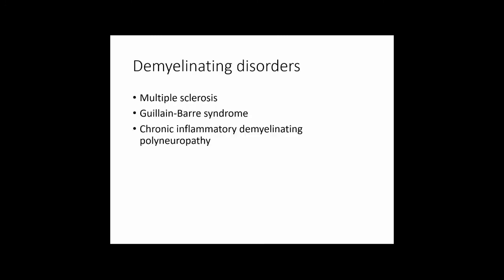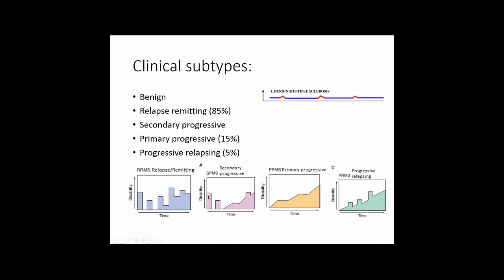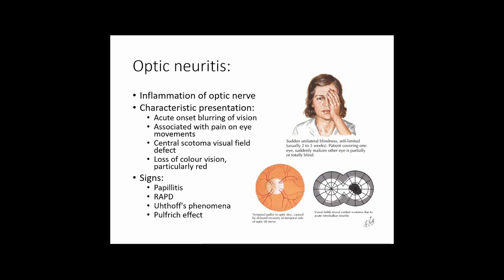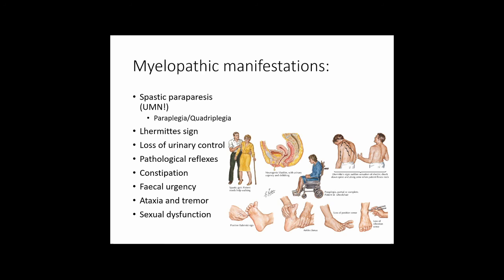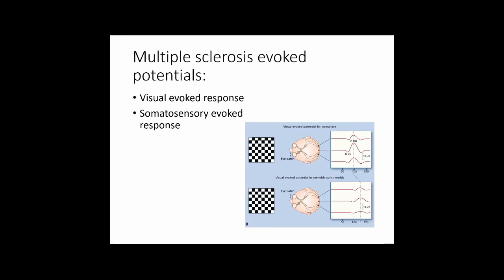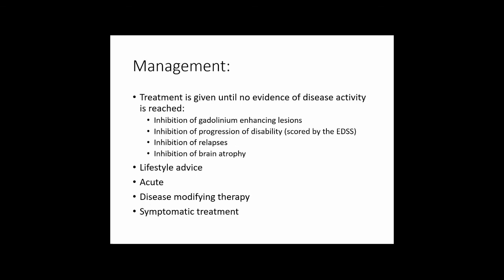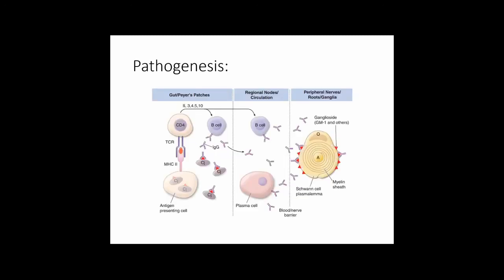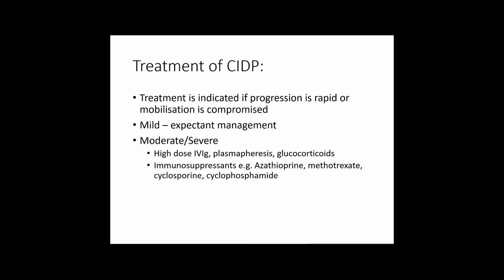PAL Neurology - Demyelinating disease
This lecture will cover:
- Multiple sclerosis
- Guillain-Barre syndrome
- Chronic inflammatory demyelinating polyneuropathy
For the lecture slides, please fill out the feedback form and the link to the slides is attached at the end

Taught by Dr Owuraku Titi-Lartey.